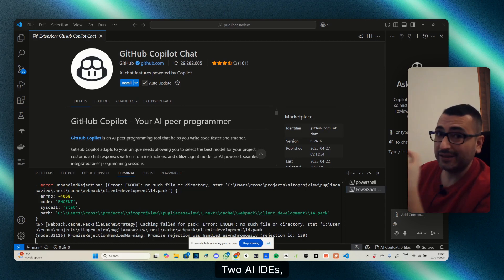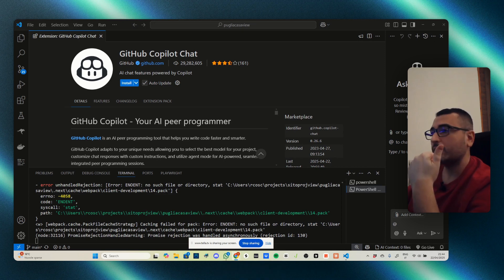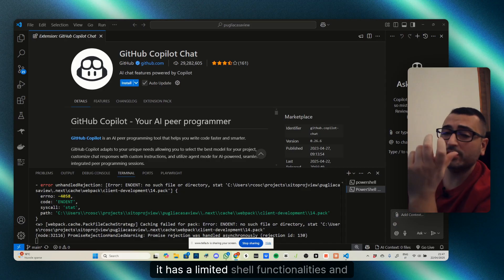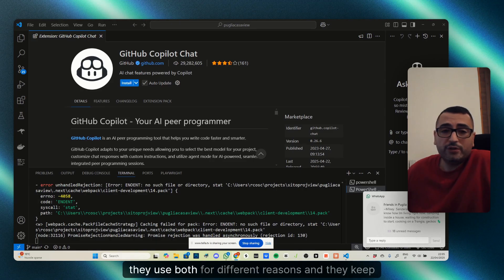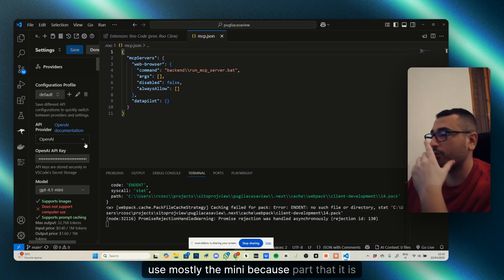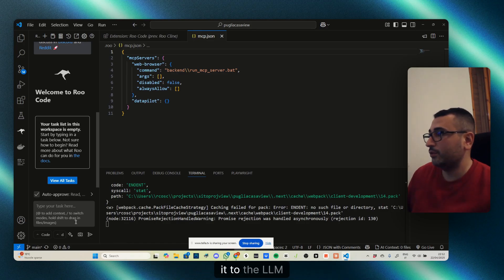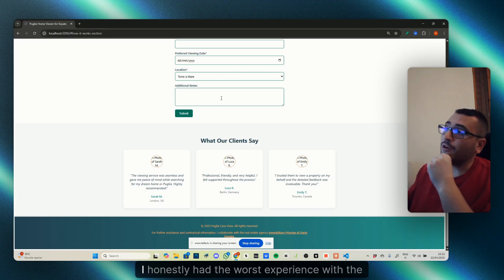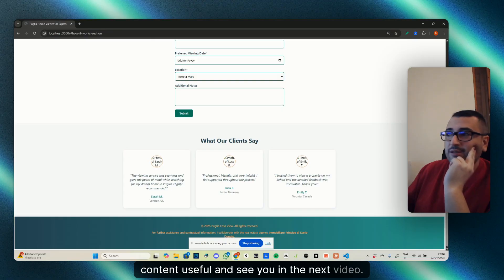Roo Code vs Cursor AI: Which AI Coding Tool is Best for Developers?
Two cutting-edge AI IDEs enter the ring—only one can come out on top. In this video, we compare Roo Code and Cursor AI, two rising stars in the world of agentic coding tools. Roo Code promises a team of autonomous agents that can handle shell commands, open browsers, and orchestrate complex coding workflows. Cursor AI fights back with an intuitive UI, powerful "YOLO mode," and a predictable flat-rate pricing model.

With Roo Code surpassing 100,000 downloads on the VS Marketplace and Cursor racing to a $100M ARR in just 18 months, the stakes are high—and the dev community is paying close attention. But which tool actually ships code faster, more reliably, and without draining your wallet?

In this deep dive, we break down:

What makes agentic coding different—and why it matters

Roo Code’s Boomerang mode vs Cursor’s YOLO/auto-agent features

Installation and workflow differences

Pricing, automation capabilities, and file/shell access

Real-world feedback from Reddit and X (formerly Twitter)

Devs’ cost concerns, quality debates, and smart workarounds

My own hands-on build using both tools—and the final verdict

From Reddit love for Roo’s speed to criticisms of its LLM-token costs, and from Cursor’s slick UI to occasional automation limitations, we dig into what actual developers are saying—and doing. Some devs even use both: when one tool loops or stalls, they switch. Is that the new normal?

Whether you’re a full-stack dev, indie hacker, or AI tooling junkie, this review gives you the insights you need before committing to your next AI coding companion.

Connect on LinkedIn:   / roberto-coscia-8300b05b